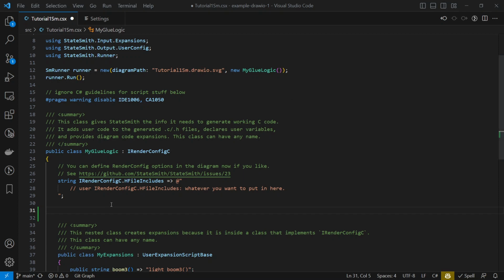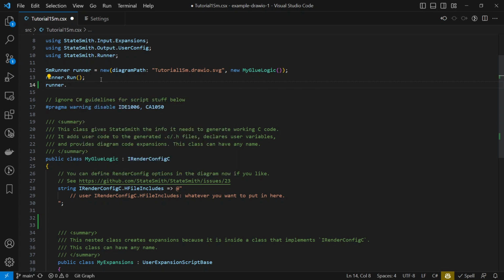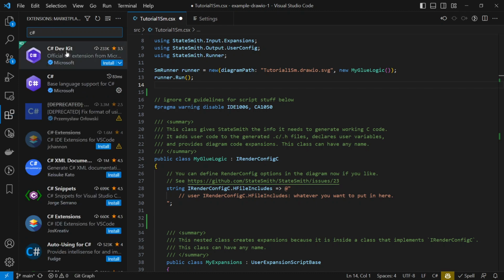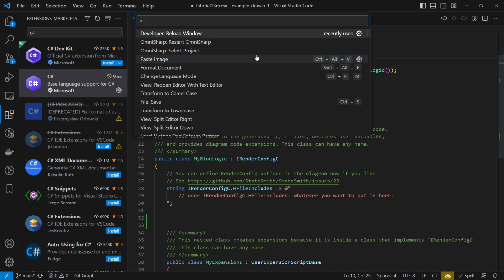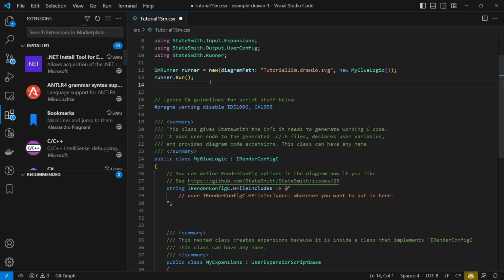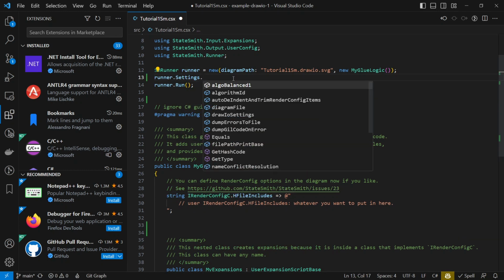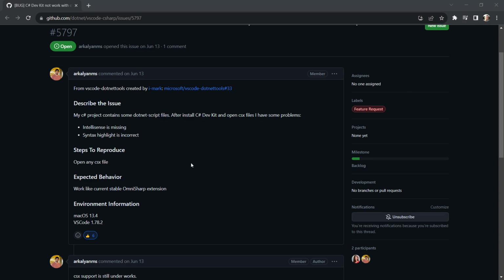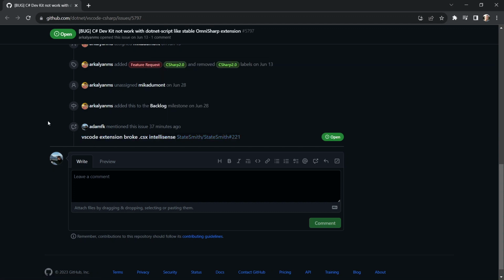Fixing C# Intellisense (bring back omnisharp!!!)